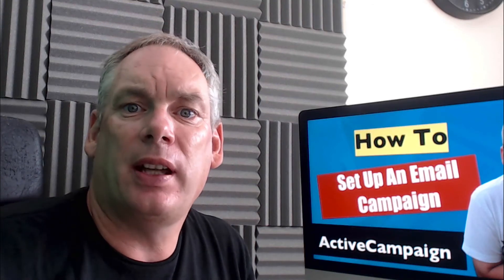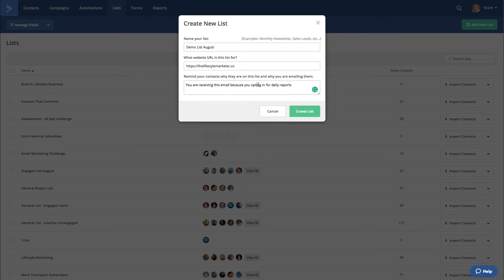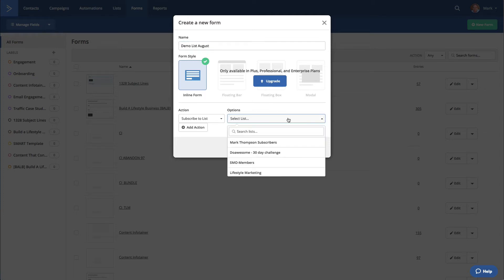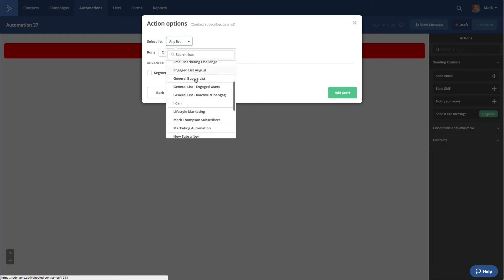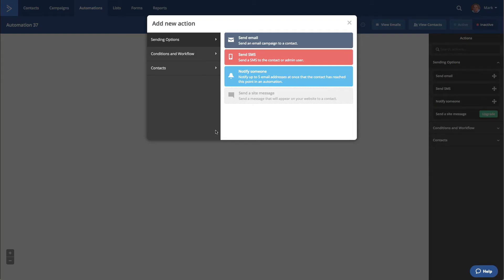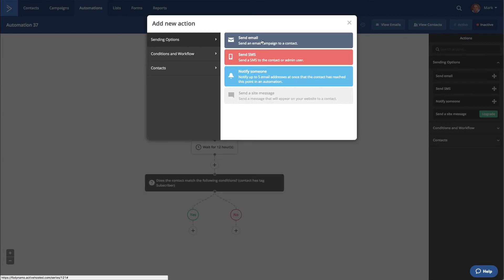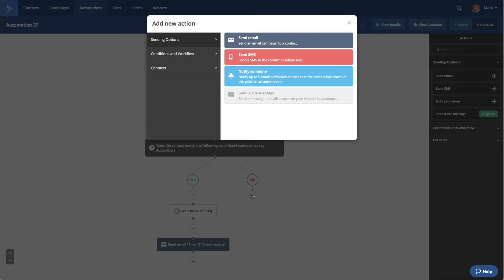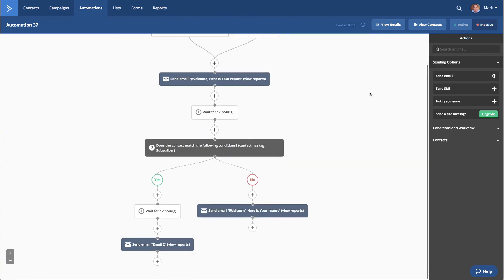Activecampaign - How To Set Up Your First Email Campaign - Marketing Automation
Activecampaign how to set up your first email campaign. In this video I'll set up an Active Campaign email automation campaign from start to finish. We'll create a list and form and then a basic email automation to link it all together.

This Activecampaign Automation tutorial will get you started and allow you to build your first email campaign. If you would like to get more in depth information then you can check out our free activecampaign email marketing course.

You can get The Free Activecampaign Course which goes into more detail at The Foundation our free community for online marketers.